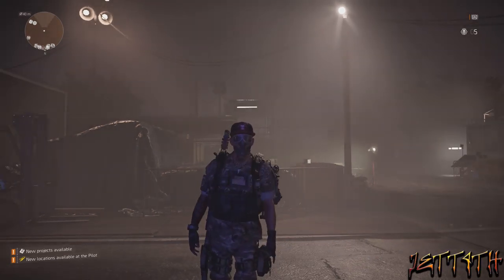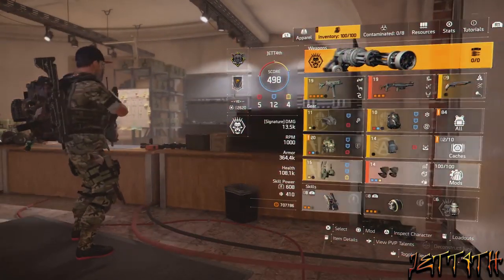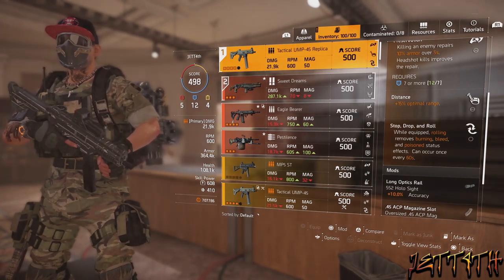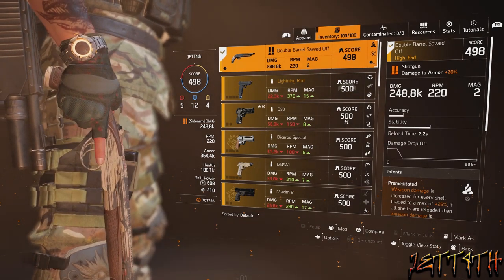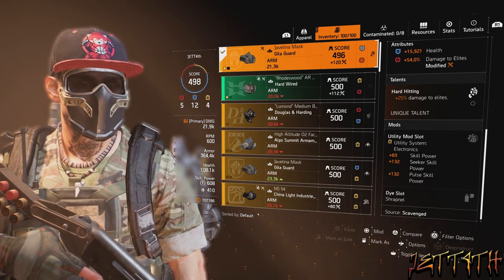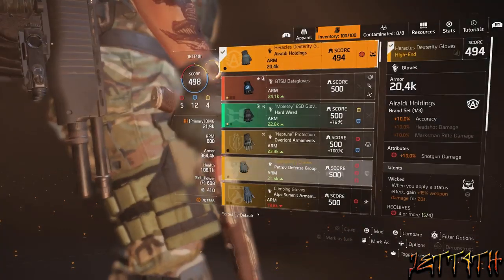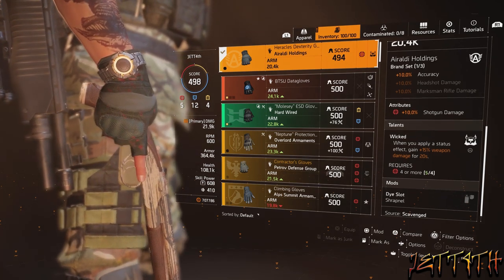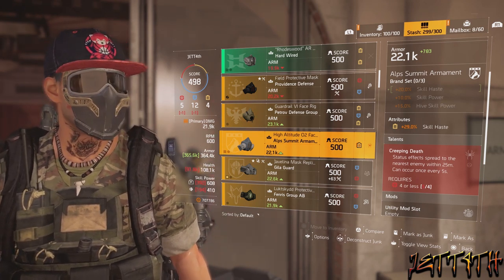The Division 2 The Shock & Awe Exotic Sawyer's knee Pads Sweet Dreams Shotgun Tank Build | TU6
☑ Viewed
☐ Liked